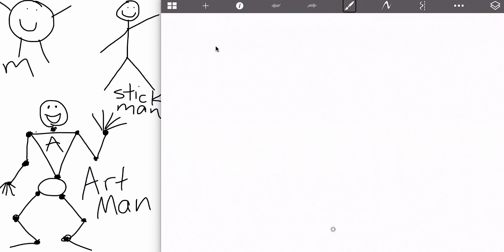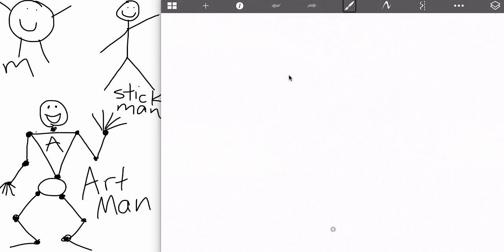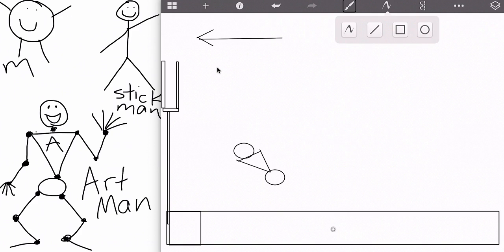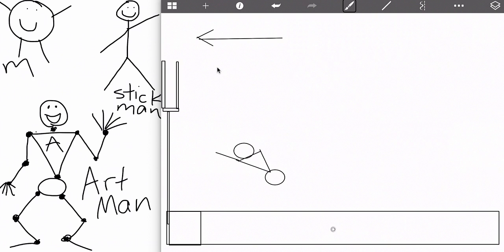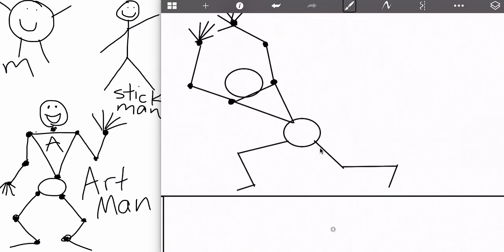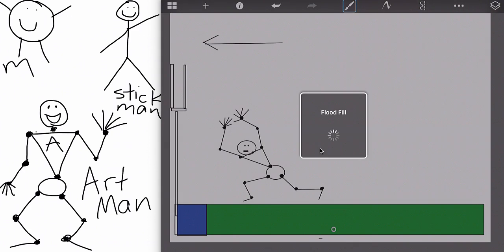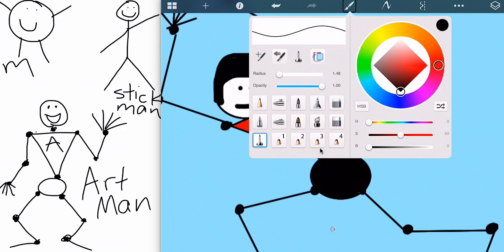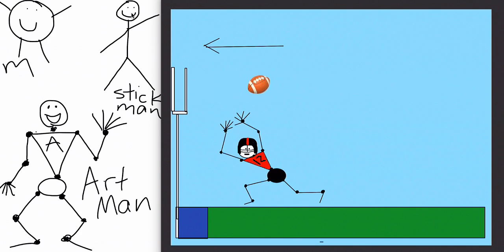Art-Man Football on SketchBookX